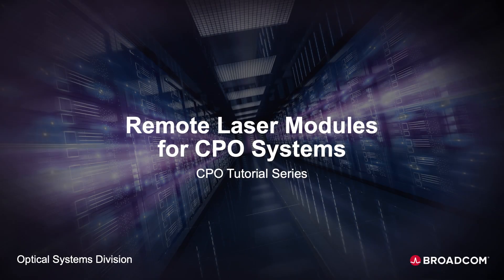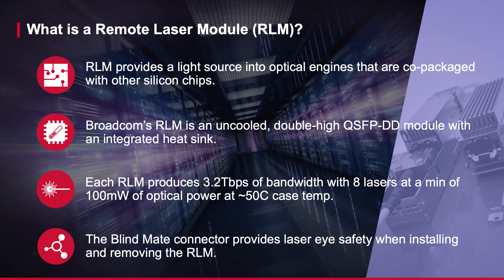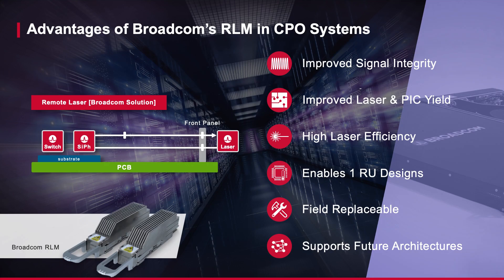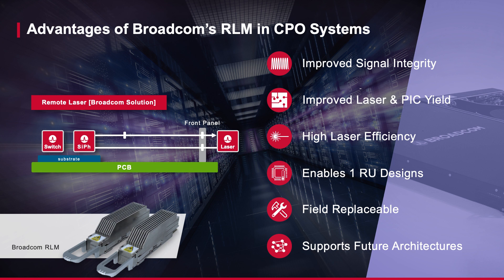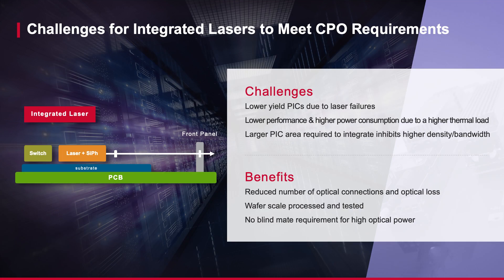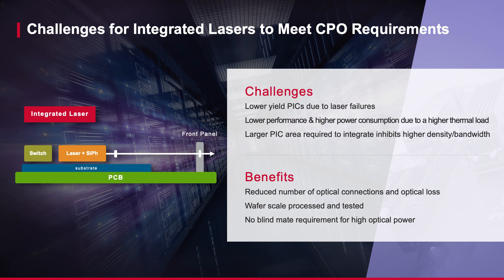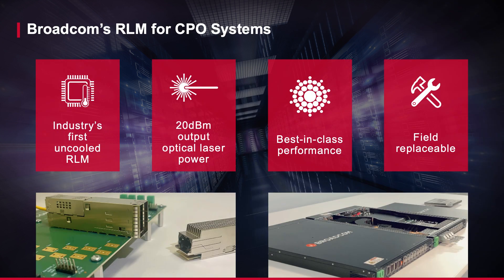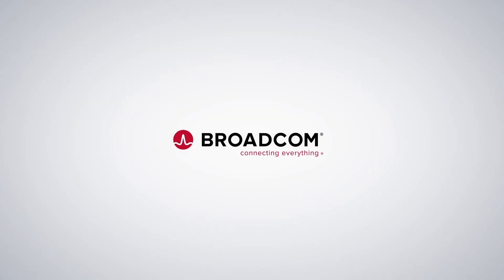Remote Laser Modules for CPO Systems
CPO brings together a wide range of expertise in fiber optics, digital signal processing (DSP), switch ASICs, and state-of-the-art packaging and test to provide disruptive system value for the data center and cloud infrastructure.

CPO solutions can be implemented with integrated lasers bonded directly to the Photonic IC or with Remote/External Lasers that can be plugged into the front-panel.   We are going to explore these today.